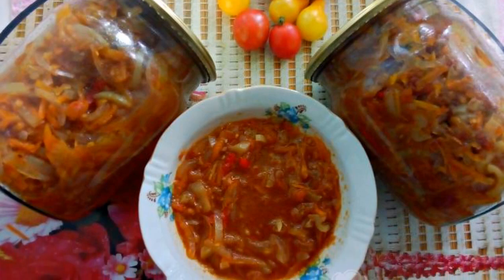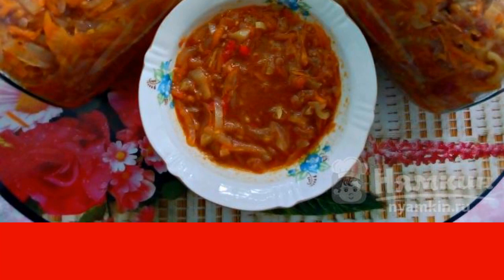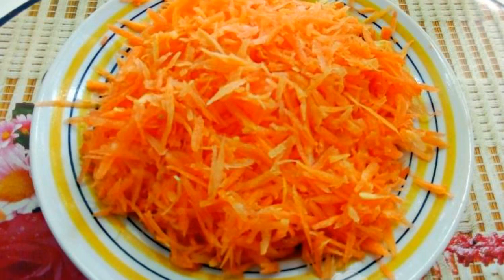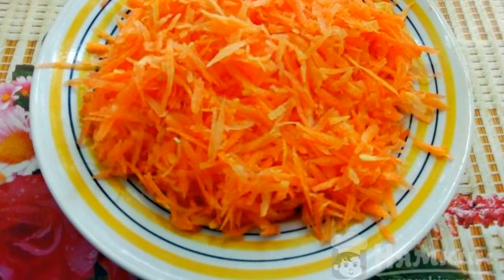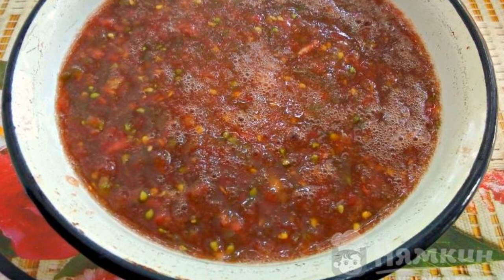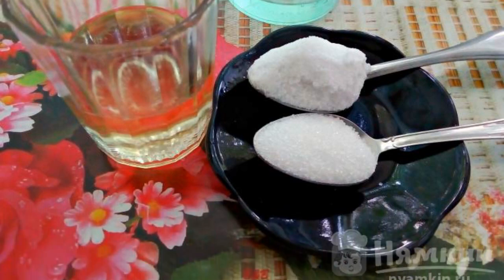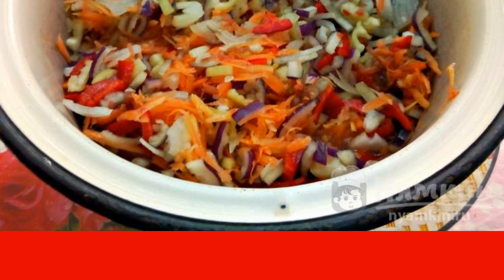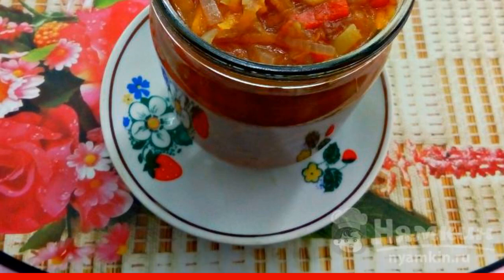Vegetable salad of carrots, onions and peppers, canned for winter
Vegetable salad of carrots, onions and peppers canned for the winter turns out slightly sweet, but at the same time delicious. It can also be used as a dressing for borscht, soup or gravy, but we are happy to eat it like this. The recipe from the category: Russian cuisine and consists of 6 cooking steps.
Complexity of the dish:
medium.

Ingredients:
carrots - 250 g, onions - 250 g,
bell pepper - 250 g,tomatoes - 500 g,
refined vegetable oil - 60 ml, vinegar 9% - 25 ml,
salt - 1 tsp., sugar - 1 tsp.,